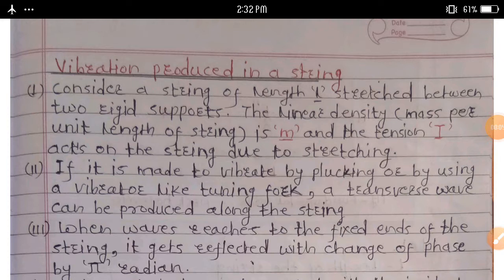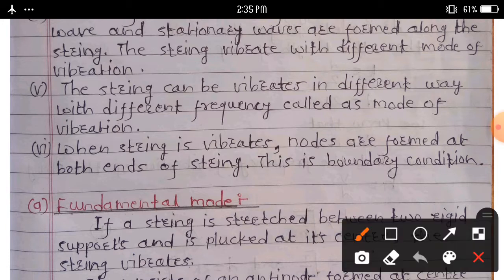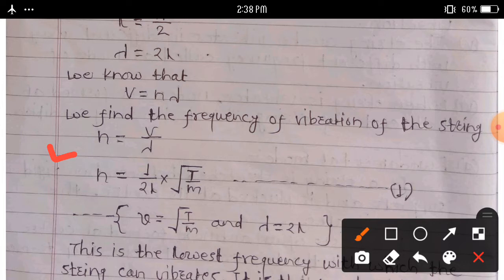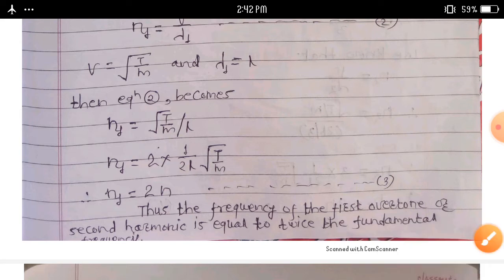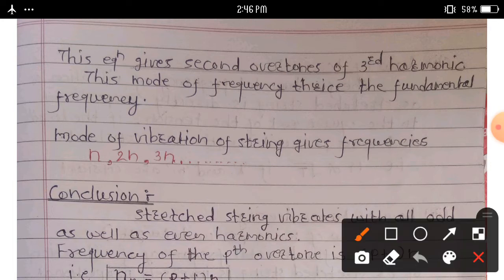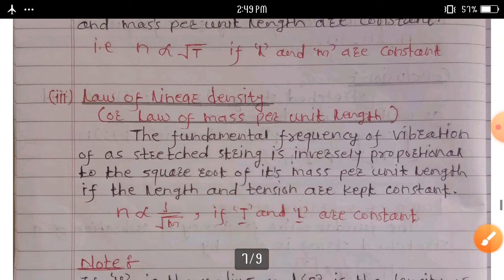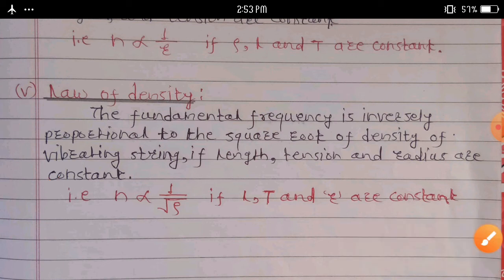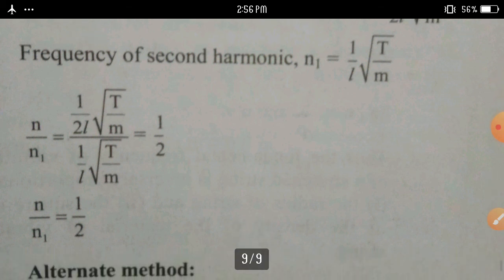●Vibrations produced in a string●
◆Different modes of vibrations of a        stretched string
◆Laws of vibrating string